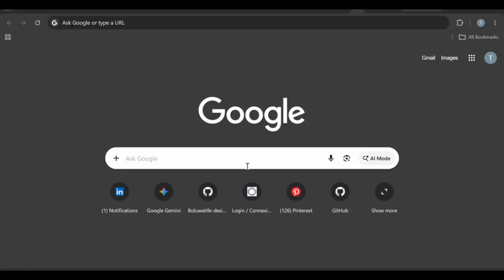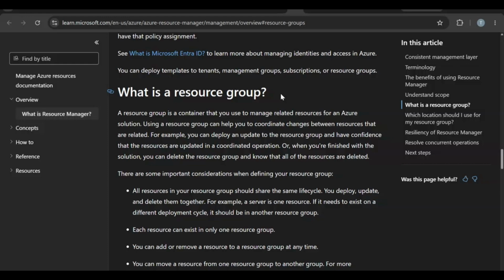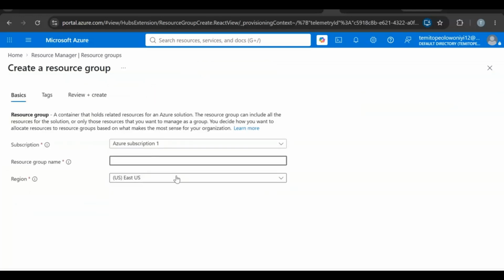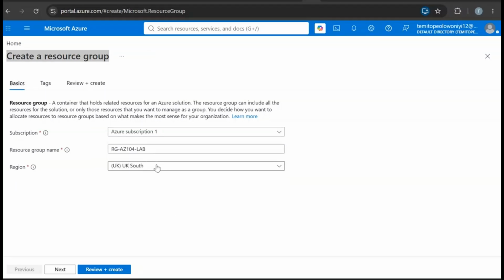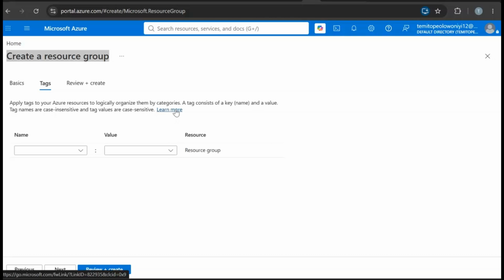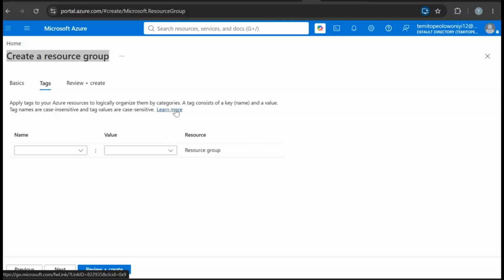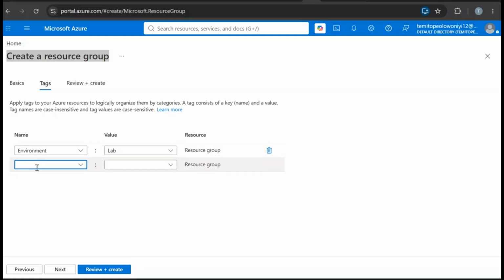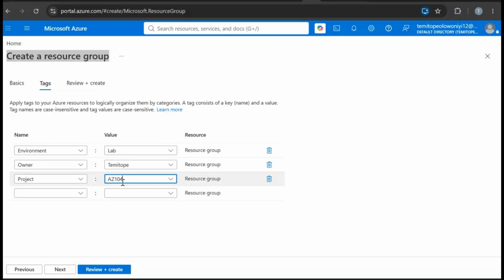How to Create a Resource Group in Azure (Step-by-Step Tutorial 2026)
Welcome to Episode 2 of my Azure series! In this video, I show you how to create a Resource Group in Microsoft Azure, one of the most fundamental building blocks of any Azure environment.

What you'll learn:
✅ What is a Resource Group and why it matters
✅ How to create a Resource Group in the Azure Portal
✅ Choosing the right region and subscription
✅ Best practices for naming and organizing resource groups
✅ How resource groups help manage and secure Azure resources

Why Resource Groups matter:

Resource Groups are containers that hold related resources for an Azure solution; think of them as folders that keep your VMs, storage accounts, databases, and networking components organized together.

Key benefits:
📁 Simplified resource management (deploy, update, delete together)
🔐 Apply security and access controls at the group level (RBAC)
💰 Track costs and billing by project or department
🗂️ Keep environments organized (Dev, Test, Production)

From a security & governance perspective:

Properly structured resource groups make it easier to apply Role-Based Access Control (RBAC), enforce policies, and maintain visibility into who has access to what, a critical part of cloud security hygiene.

💡 Pro tip: Use a consistent naming convention for resource groups (e.g., rg-projectname-environment) to keep things organized as your Azure environment grows.

This is Episode 2 of my Azure fundamentals series. If you missed Episode 1 (What is Azure & Cloud Computing), check it out first!

Perfect for:

IT beginners learning Azure
Anyone preparing for AZ-900 certification
IT support professionals expanding into cloud
Cybersecurity professionals building Azure fundamentals